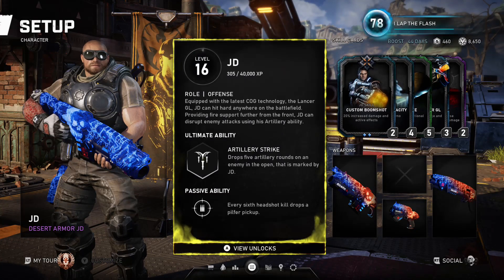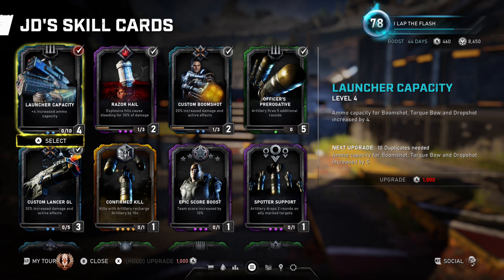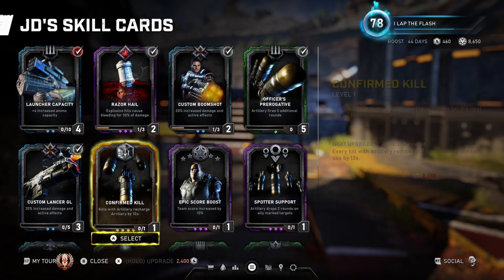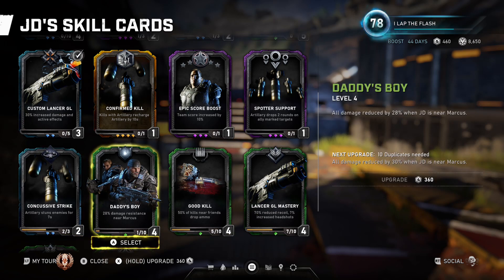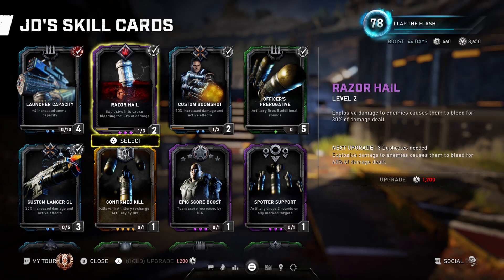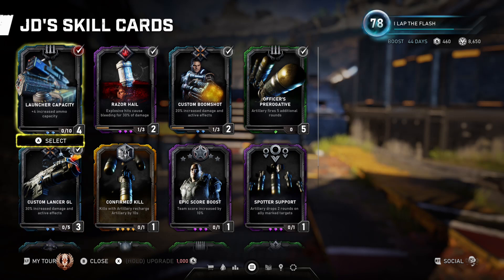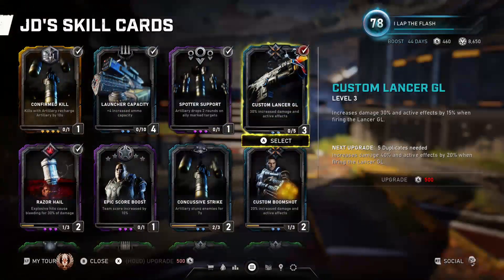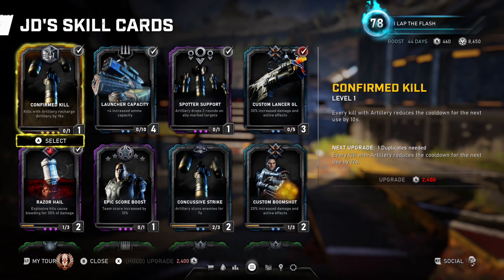Gears of War 5 - JD Horde Mode - Best Class Setup, All Cards, & Passive / Ultimate Explained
All New Videos Recorded in 1080P 60FPS

Next Games: Call of Duty Vanguard, Dynasty Warriors 9 Empires, Elden Ring, God of War Ragnarok, Gotham Knights, The Lord of The Rings Gollum, The Witcher 3 Wild Hunt, Horizon Forbidden West.  More titles may be added for 2022.

Currently still doing DLC for Aliens Fireteam Elite, Back 4 Blood, Far Cry 6 & maybe Assassins Creed Valhalla.